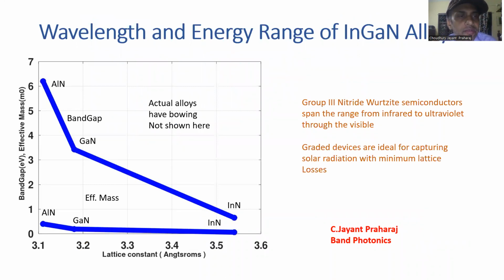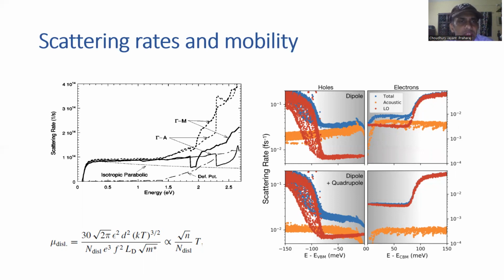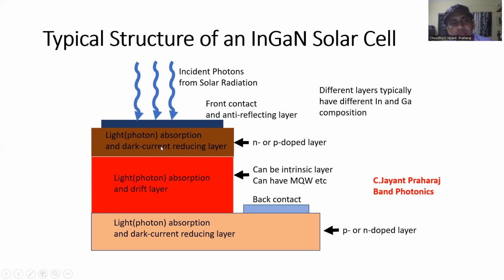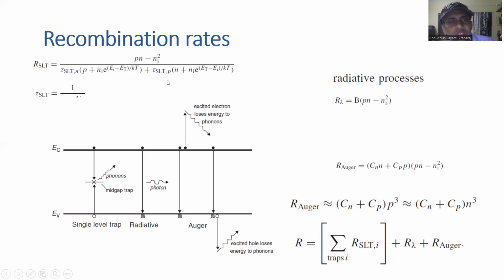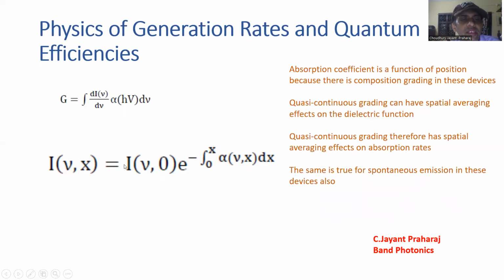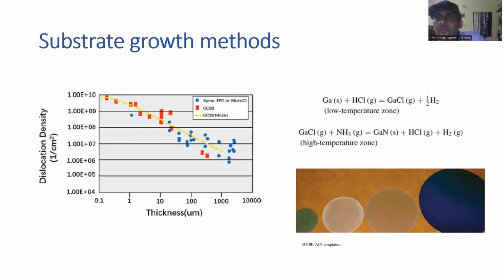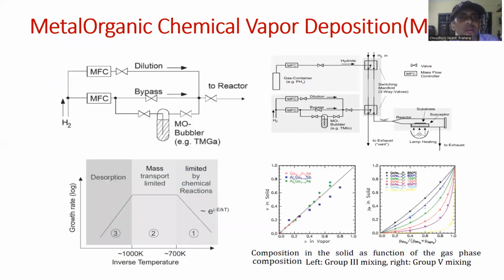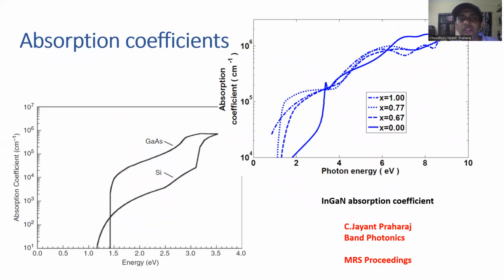Graded Composition Indium Gallium Nitride solar cell physics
Talk by C.Jayant Praharaj at UCB in 2022. Covers Indium Gallium Nitride solar cell physics with polarization grading.